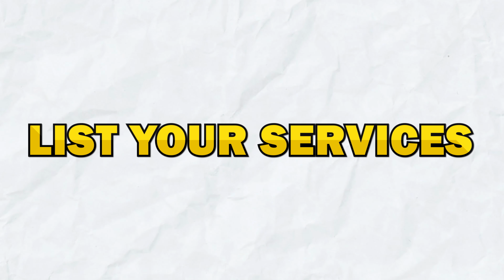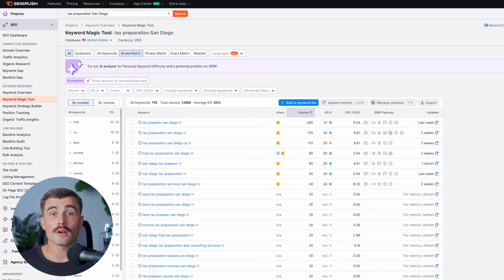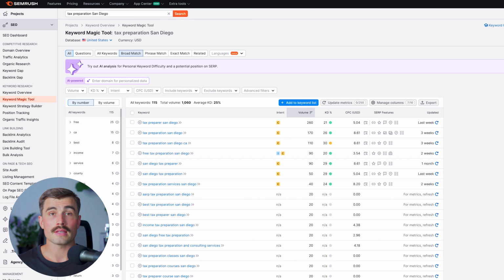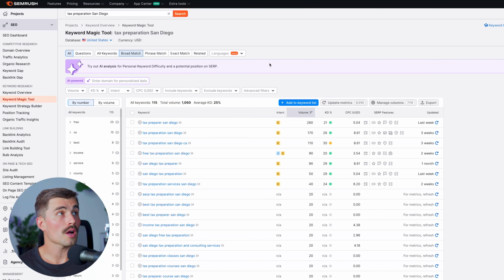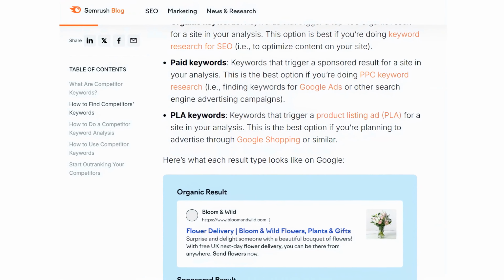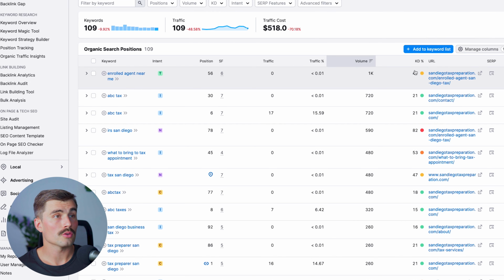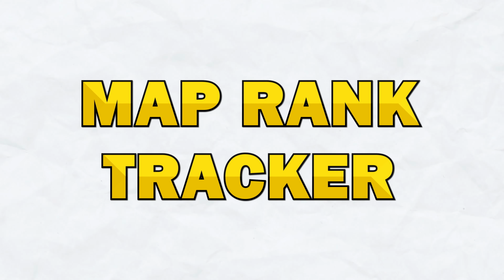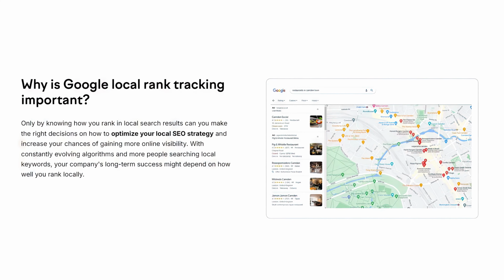How to Grow Your Small Business Website with Local SEO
In this video, I'll go over how to grow your small business website using Local SEO. We'll discuss the importance of optimizing your online presence to attract more local customers and how you can use Semrush to make this process easier.

Our favorite business must-haves:
💳 Best business credit cards:

Be sure to watch this video all the way, because I'll cover essential strategies like keyword research, competitor analysis, and optimizing your Google Business Profile. Semrush can significantly boost your local SEO, helping your small business website rank higher in local searches and attract more customers.

We'll explore key features of Semrush, including the Keyword Magic Tool, Local SEO tools, and Map Rank Tracker. These tools will help you find the best keywords, manage your business listings, and monitor your rankings, ensuring your small business gets the visibility it deserves. Learn how to leverage Semrush to improve your local search rankings and grow your business.

- Eric

Timeline:
0:00 - Intro
0:17 - What Is Local SEO?
1:40 - Getting Started With Semrush
6:56 - How To Manage Reviews With Semrush
7:19 - Tips To Boost Local SEO
8:05 - Outro